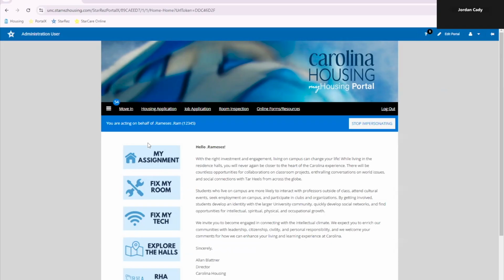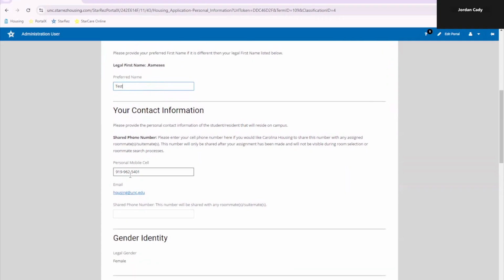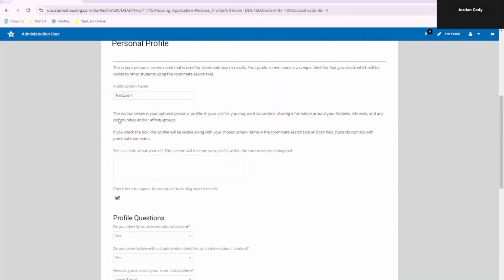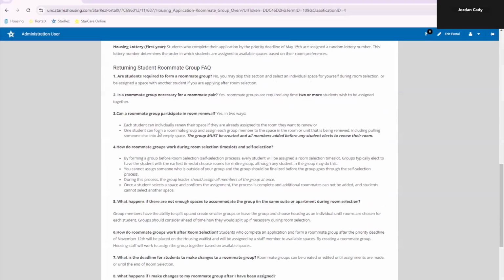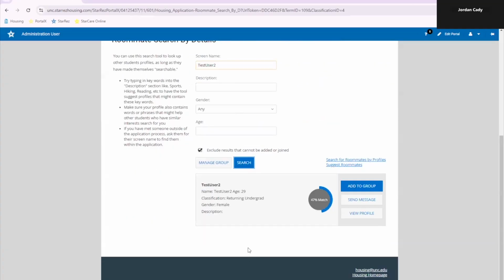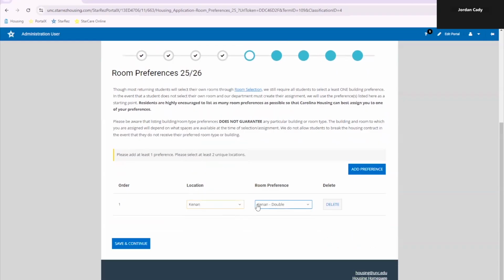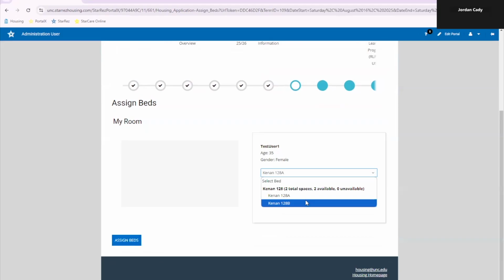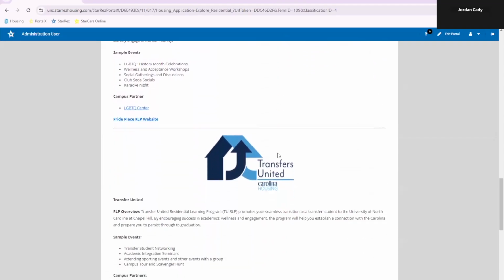Navigating My Housing Portal and the Application Process